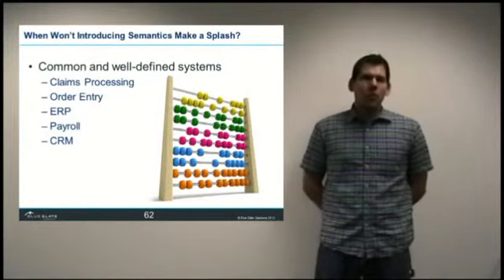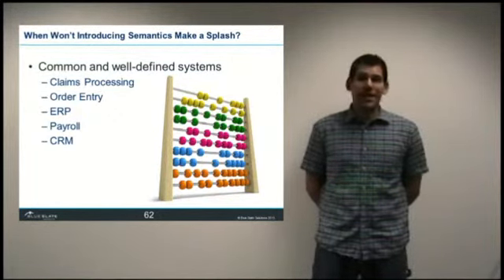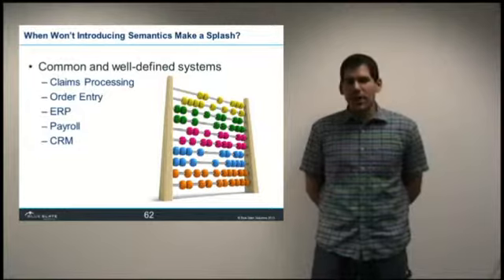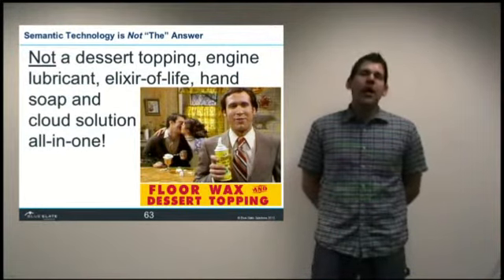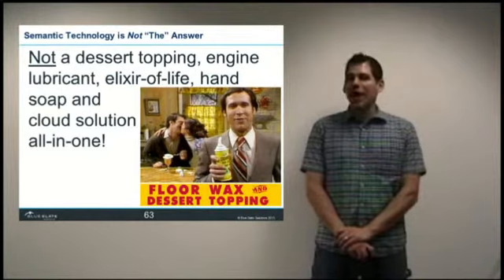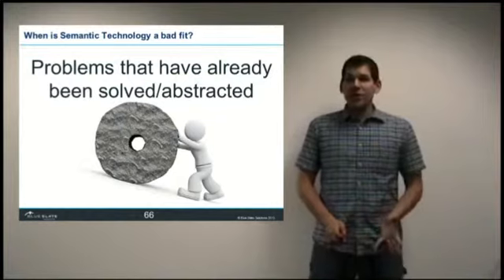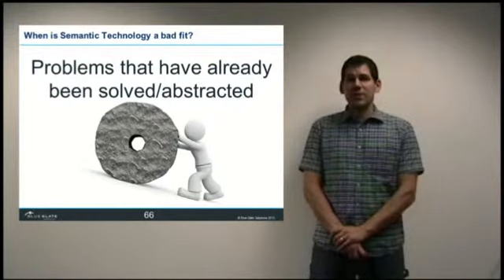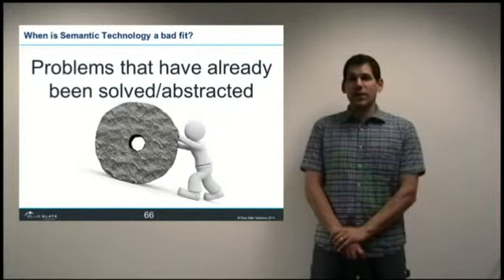When Not? (Part 7 of 9) [When To Consider Semantic Technology for Your Enterprise]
Mike points out situations where the inclusion of semantic technology is not likely to provide meaningful benefits to a project.

In this Blue Slate Solutions' Experts Exchange series, Michael Delaney and David Read discuss Semantic Technology within the scope of enterprise applications. This set of videos is meant to introduce the advantages that an enterprise can gain by leveraging semantic technology as a component to facilitate the integration and use of data from throughout the organization as a way to magnify the value obtained when using  business intelligence, advanced analytics and business process management components.